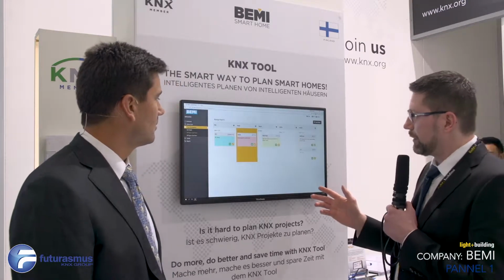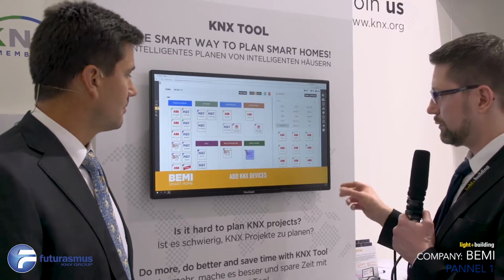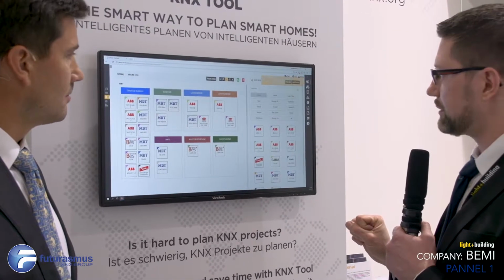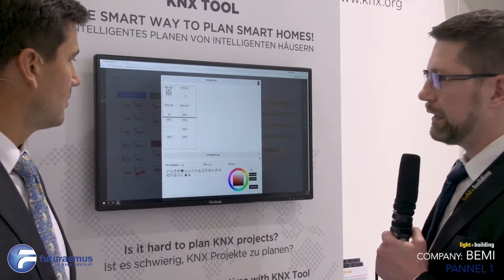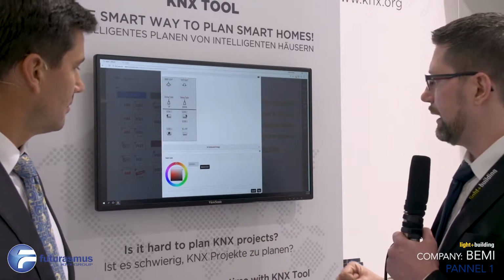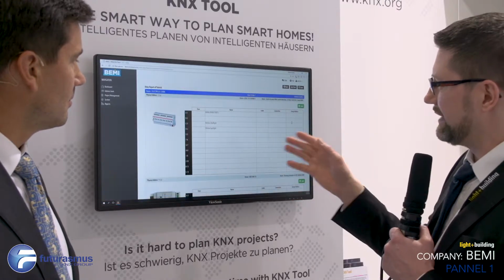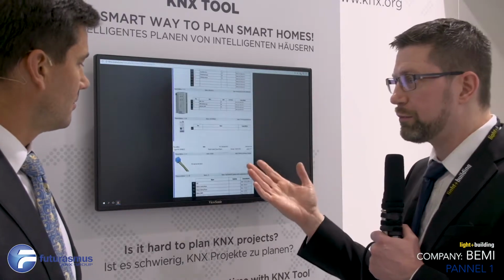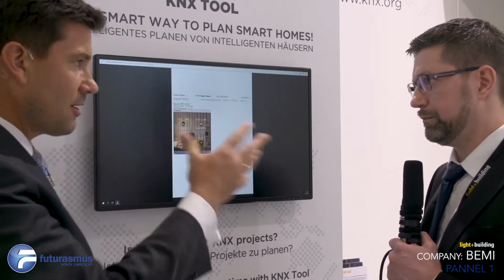LIGHT & BUILDING 2018: BEMI (English)